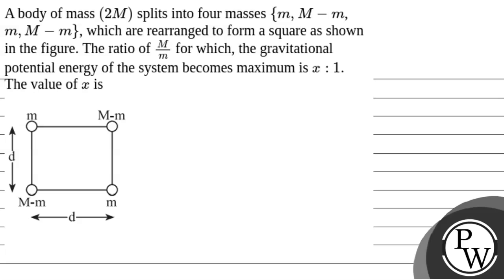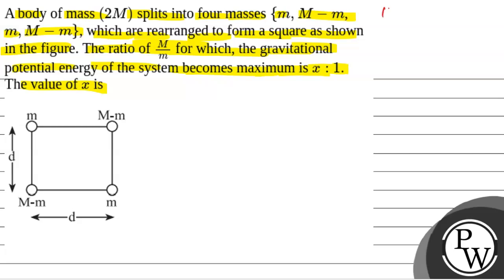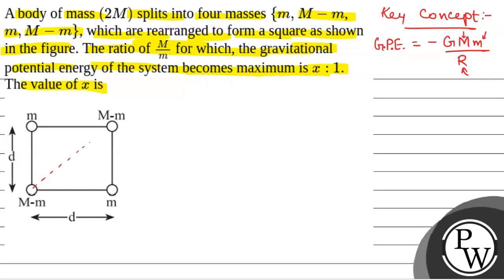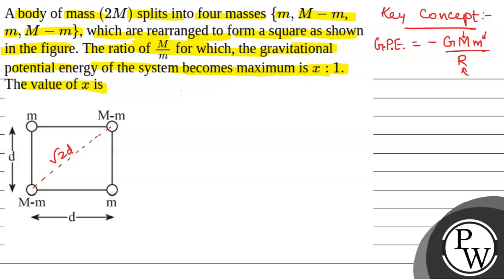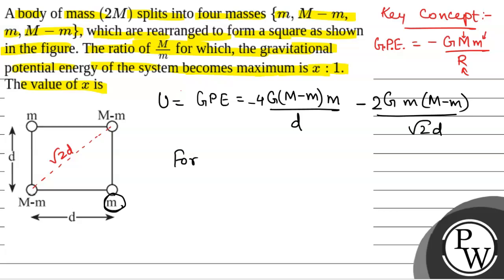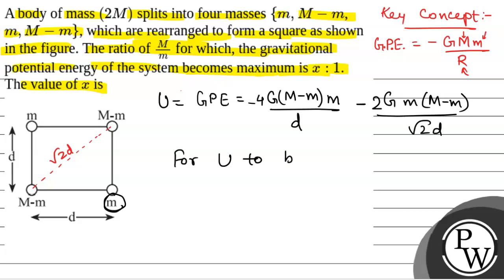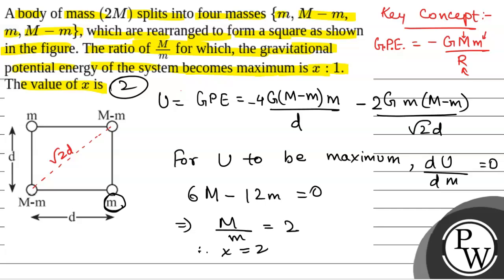A body of mass \((2 M)\) splits into four masses \(\{m, M-m\), \(m , M - m \}\), which are rearr....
A body of mass \((2 M)\) splits into four masses \(\{m, M-m\), \(m , M - m \}\), which are rearranged to form a square as shown in the figure. The ratio of \(\frac{M}{m}\) for which, the gravitational potential energy of the system becomes maximum is \(x: 1\). The value of \(x\) is